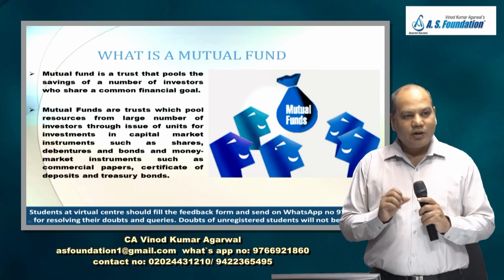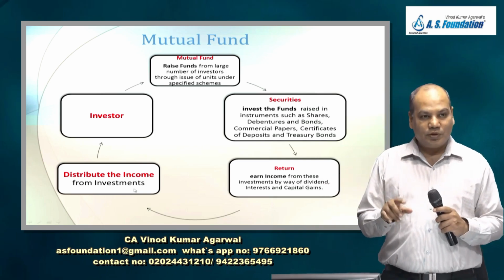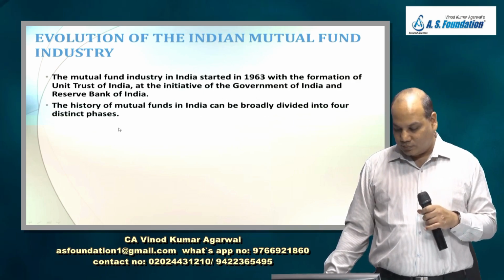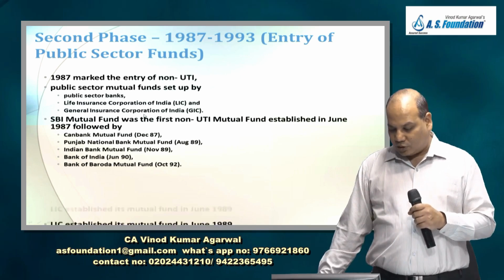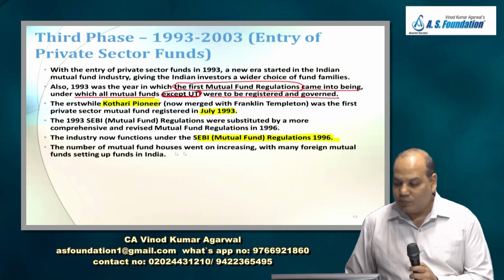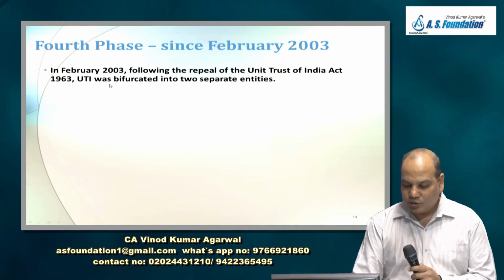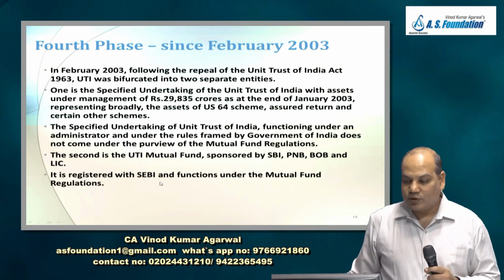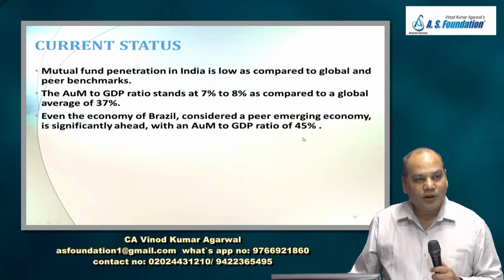CA Final SPOM SET C- FSCM - Mutual Fund |Day-32 Lecture-1 |CA Vinod Kumar Agarwal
Join Free CA Final FSCM - SPOM SET C- | Mututal Fund | Lecture- 1 | By CA Vinod Kumar Agarwal Sir |